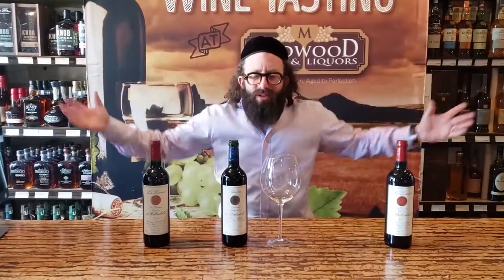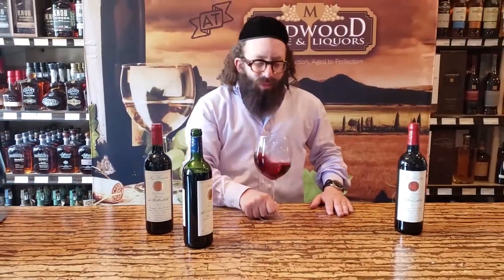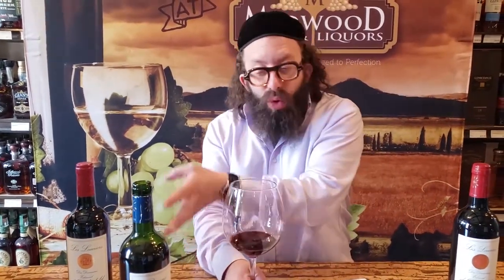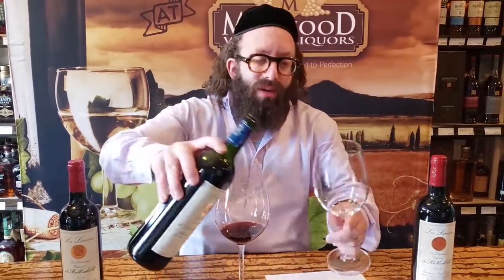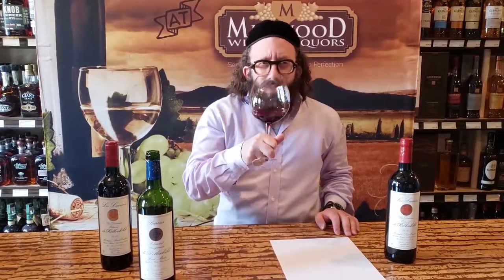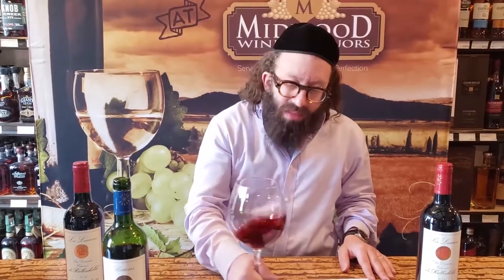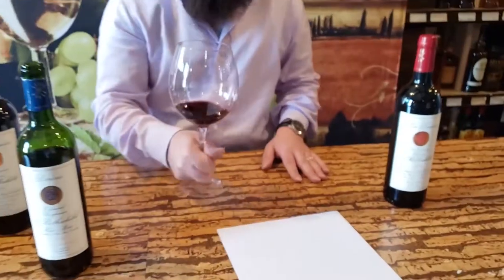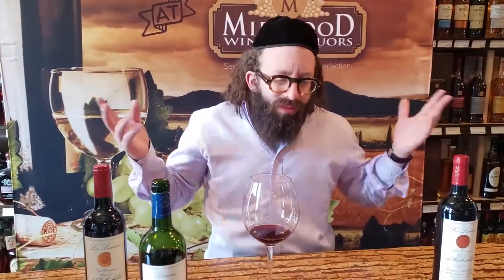Ep#80 | Lazer Cohen | Barons de Rothschild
EP#80 | kosher vodka tasting with Lazer Cohen | Here we have Barons de Rothschild from France. Watch to learn more.